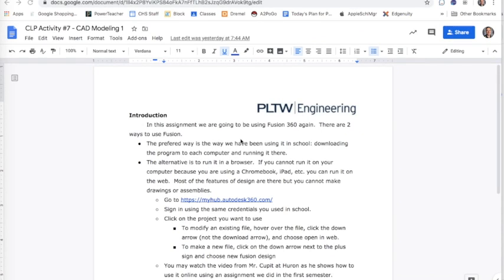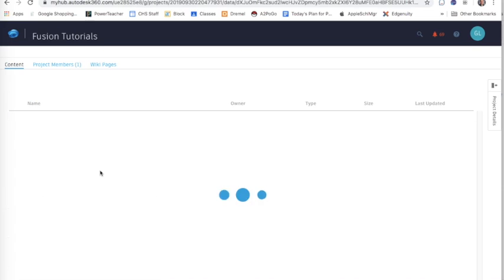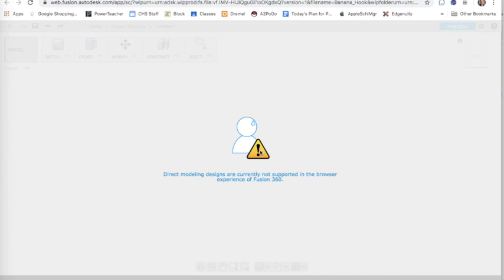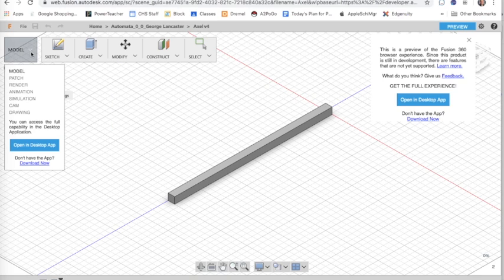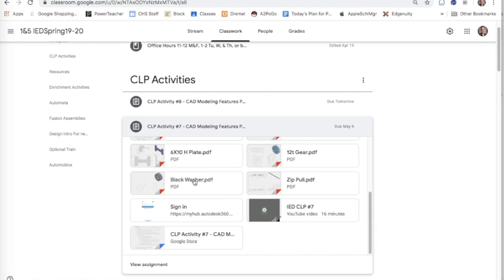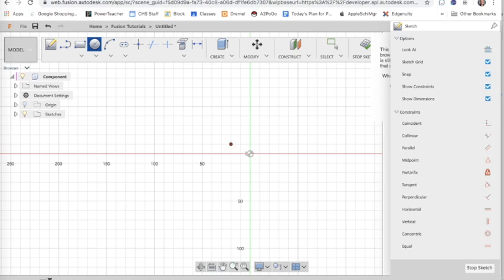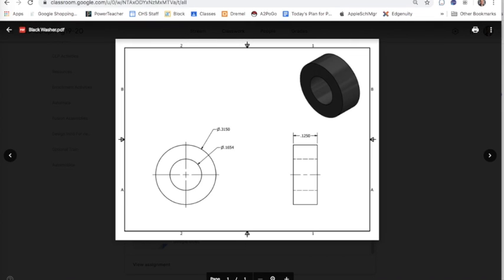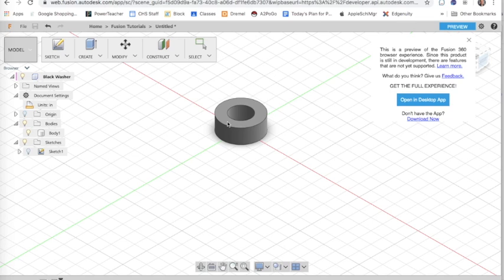FusionWebBlackWasher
This video shows how to use Fusion 360 on the Web and how to make the Black Washer